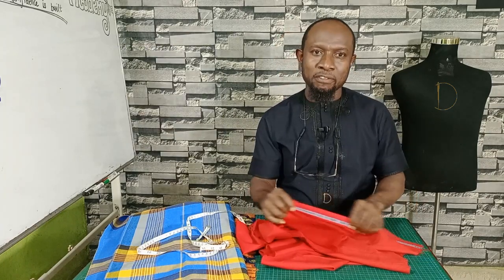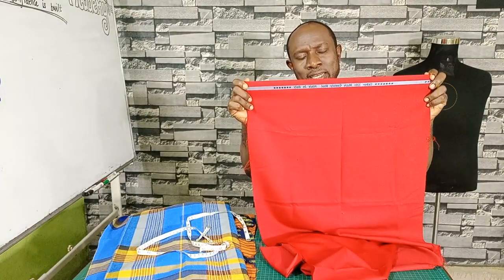How To Measure Fabric Length and Width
#12 Ede Street, Off Ogbum-nu-abali Road, Ogbum-nu-abali
Port Harcourt, River State, Nigeria.

We also appreciate your comment